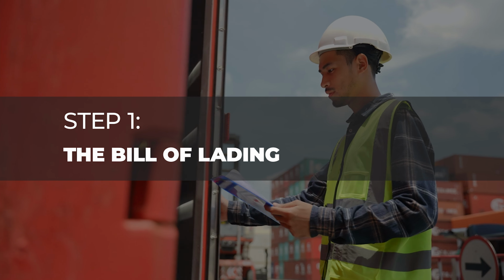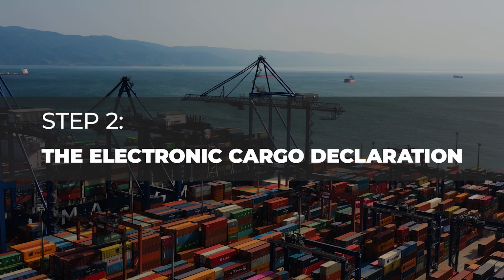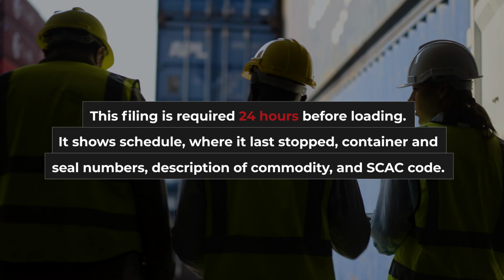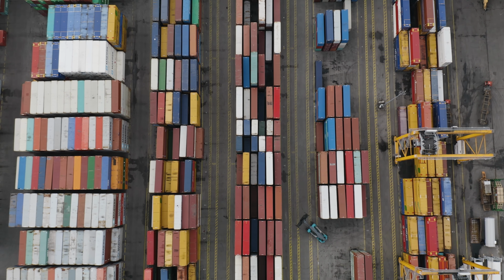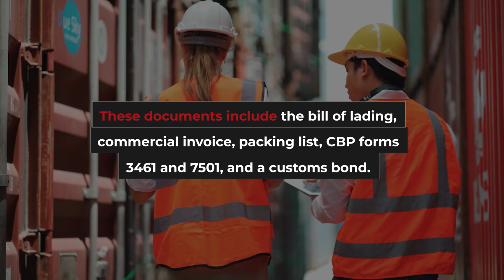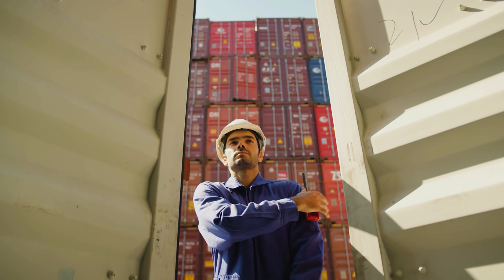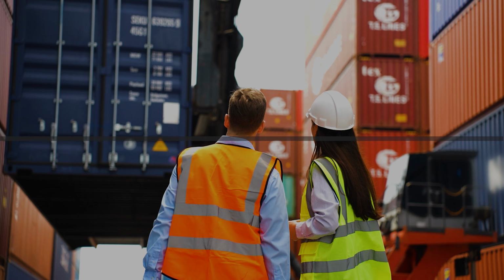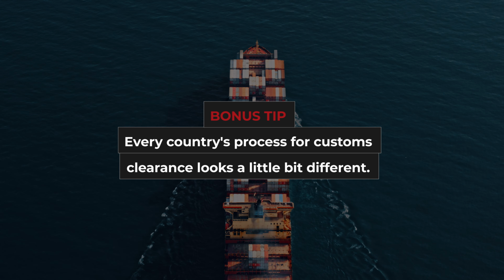How Customs Clearance Works [And Why Shipments Get Delayed]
If you’ve ever felt like customs clearance is confusing, slow, or full of unknowns, you’re not alone.

In this video, we break down the U.S. customs clearance process step by step so you can understand exactly what happens to your freight at the border — and what can cause delays.

You’ll learn the 6 key steps of customs clearance, including:

• What a Bill of Lading actually does
• Why electronic cargo declarations are required
• What happens when your freight arrives in the U.S.
• The documents needed to clear customs
• How CBP reviews and releases shipments
• What happens if your freight is selected for inspection

Whether you're new to international shipping or just want to avoid costly delays, this video will help you better understand the process and stay in control of your supply chain.

For a deeper dive into documentation, timelines, and how to avoid customs delays, check out the full article below.